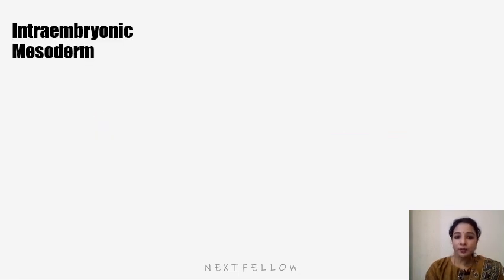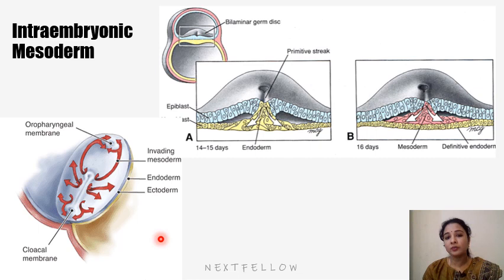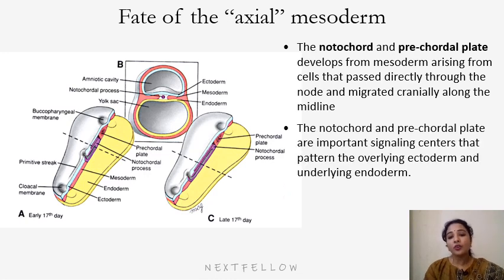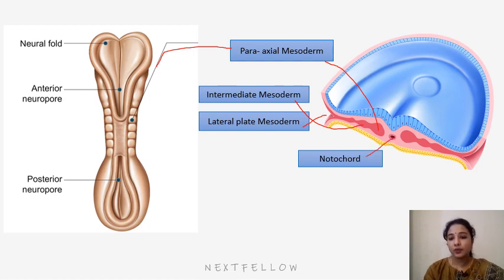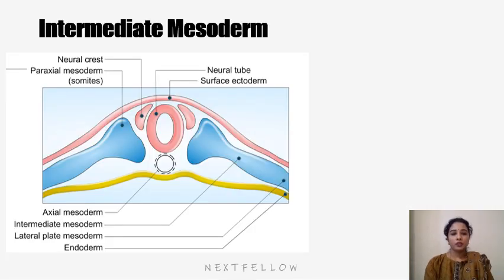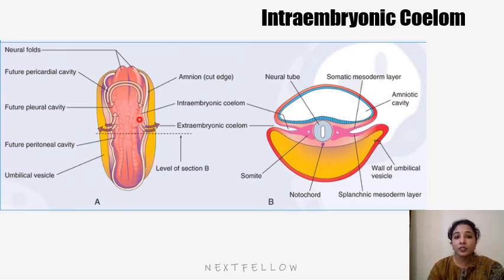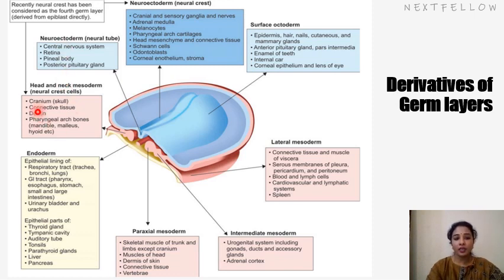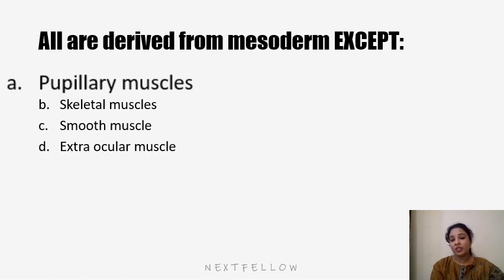Anatomy Intraembryonic mesoderm concept for NEETPG,FMGE,INICET,NEXT.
Intraembryonic mesoderm